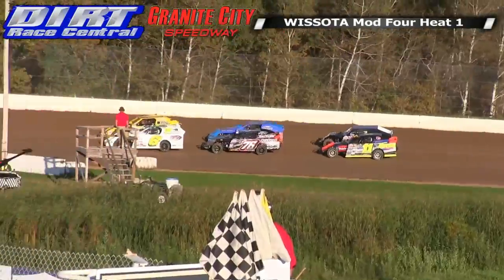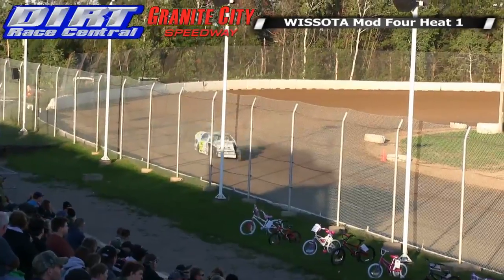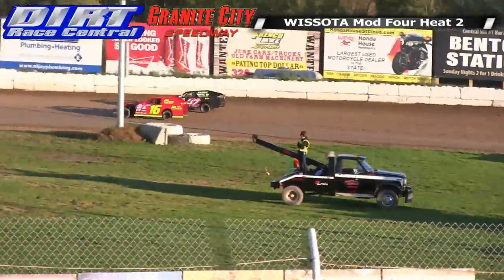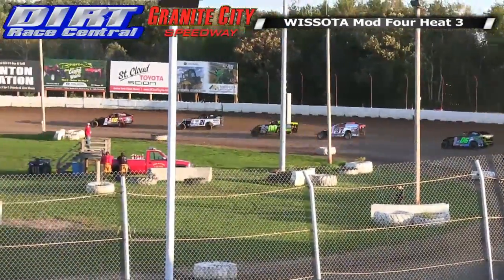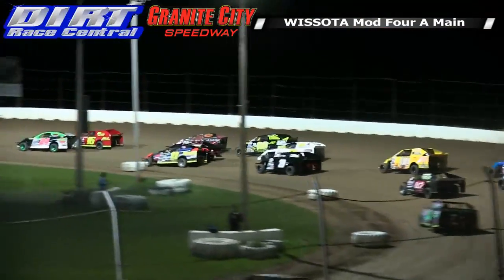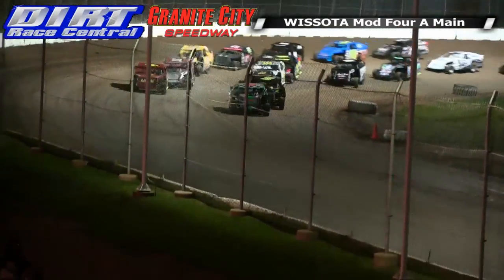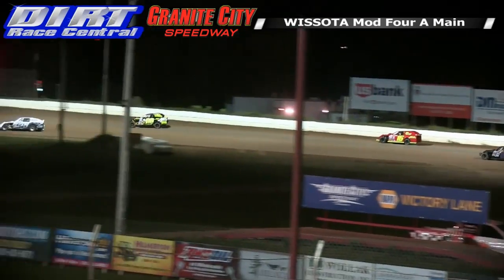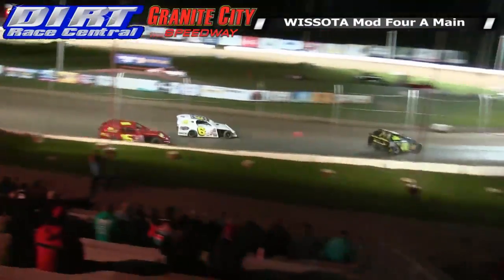Granite City Speedway 9 21 14 WISSOTA Mod Four Races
All graphics ,video, photography are property of Dirt Race Central.